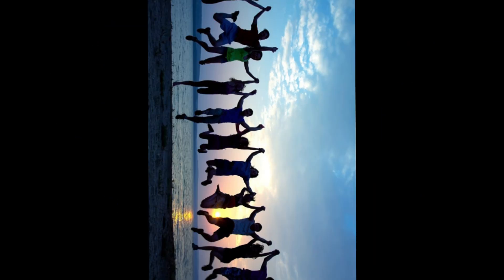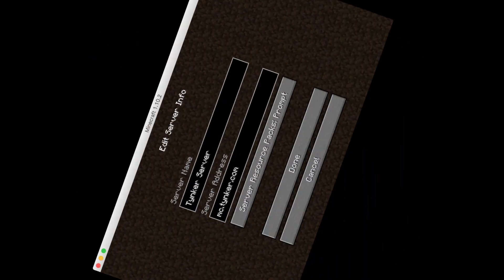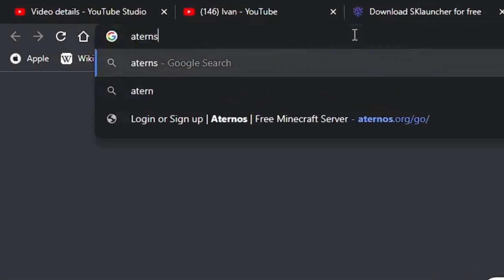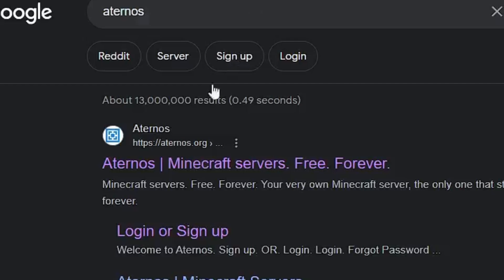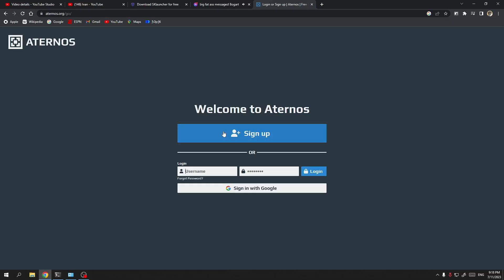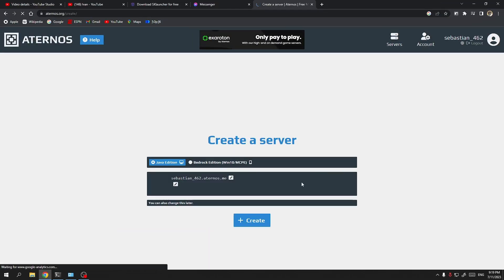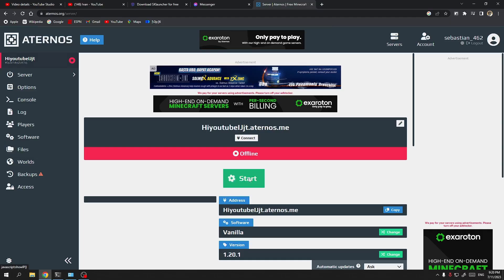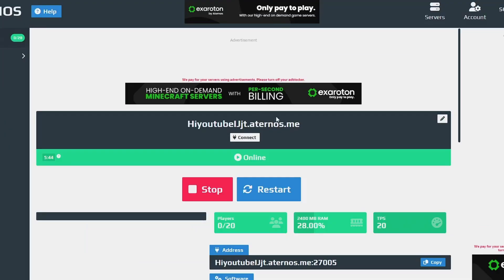How To Play Multiplayer With Friends On Minecraft | SKLauncher/TLauncher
Tutorial how to set up your own Aternos Server!
Works on cracked Minecraft launchers too! (TLauncher, SKlauncher etc..)
Windows, mac and linux

 Credits:
Song: Godslayer
Artist: Cxvxlry

Tracking sub count: 8,173 7/12/23 1:37am